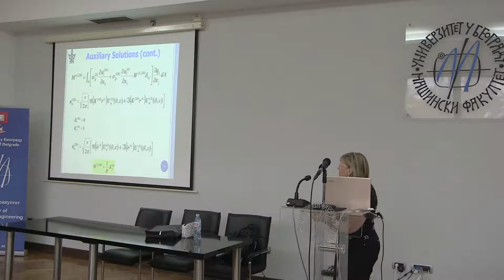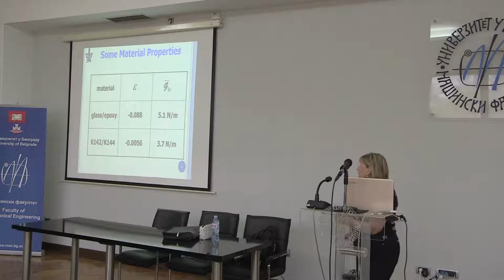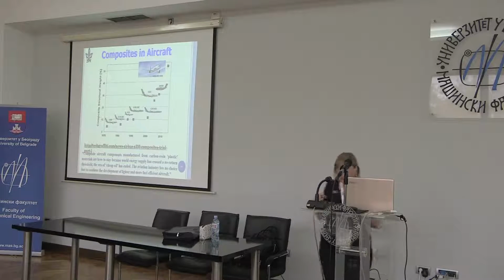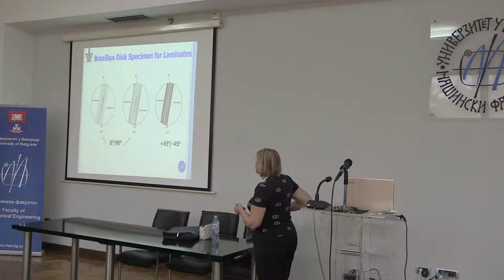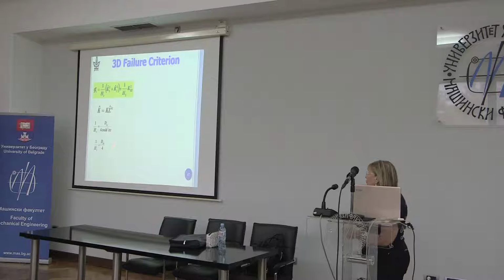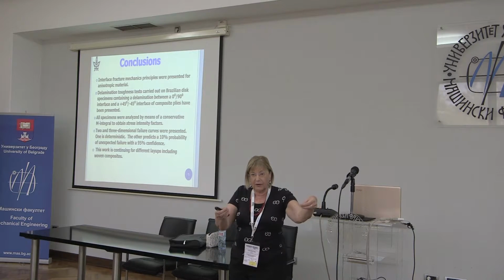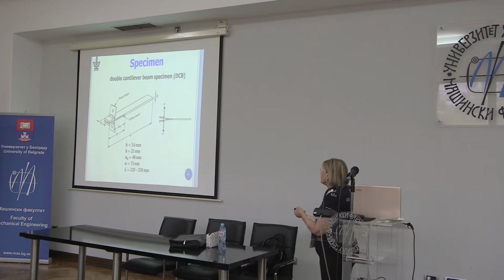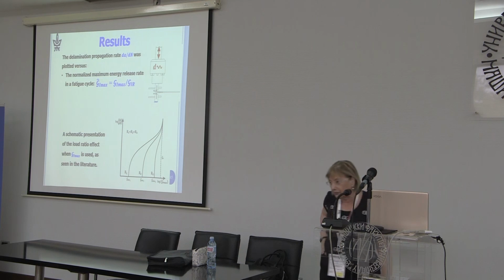ESIS Summer School 2018 L Banks 2 Interface fracture mechanics